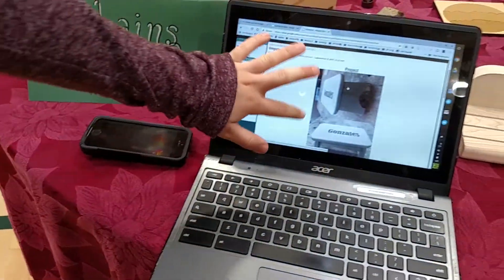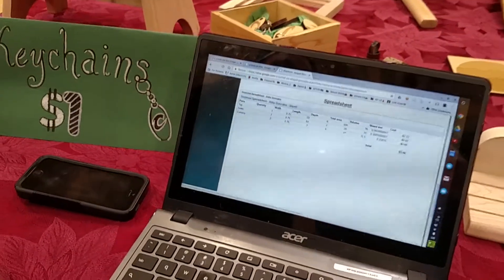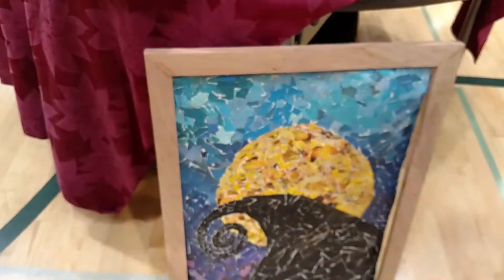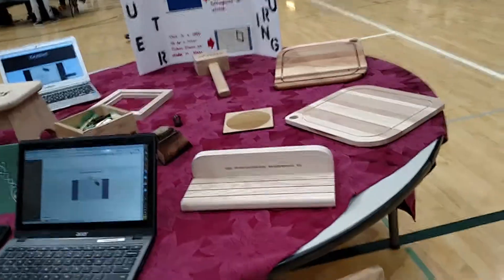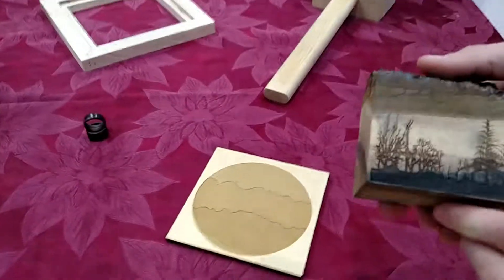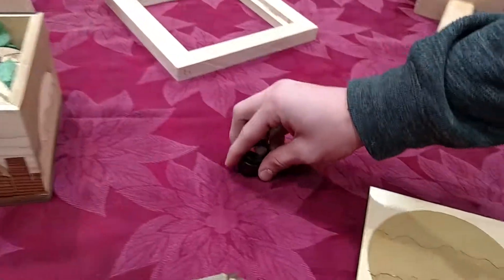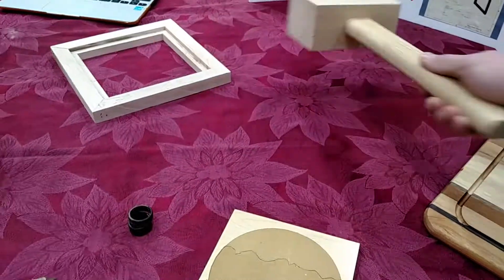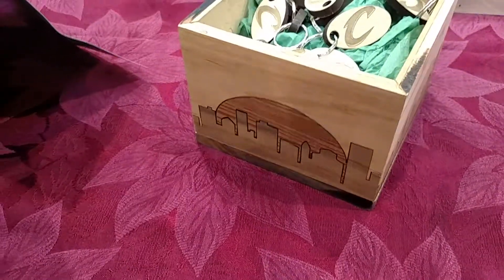Final Projects Computer Integrated Manufacturing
Some of my favorite tools